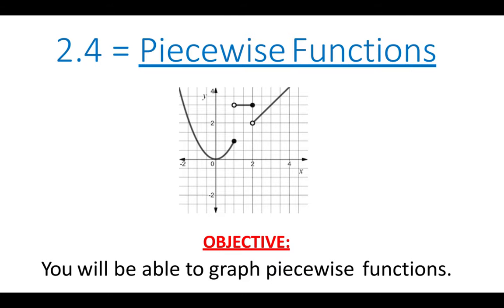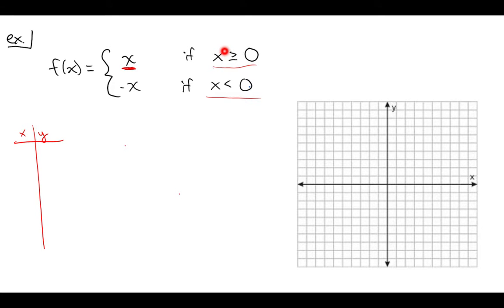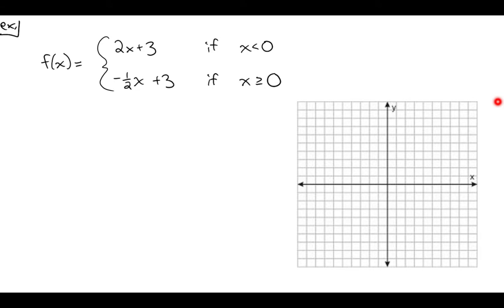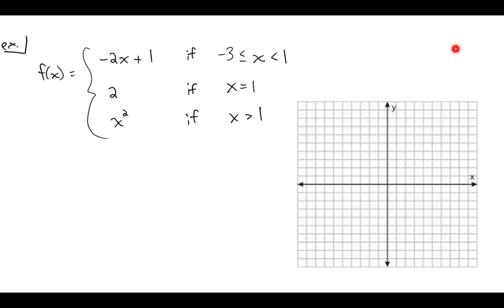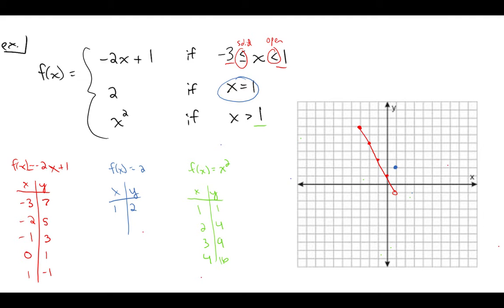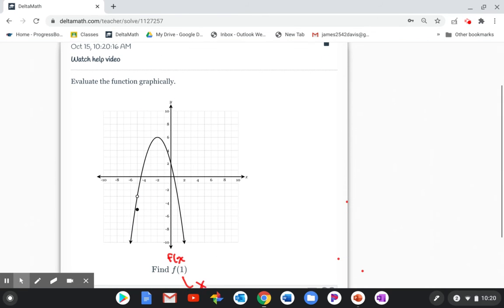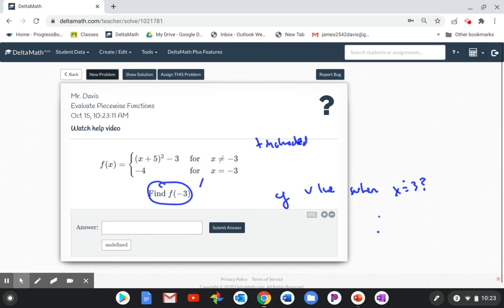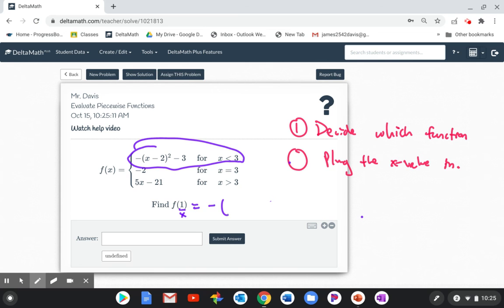B1 - 2.4 = Piecewise Functions